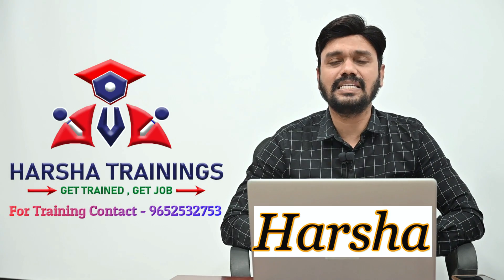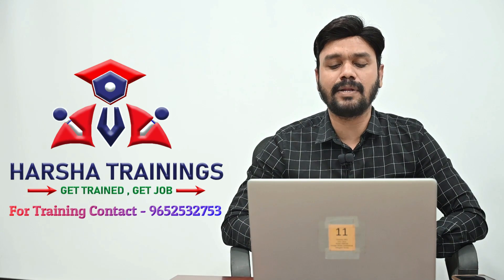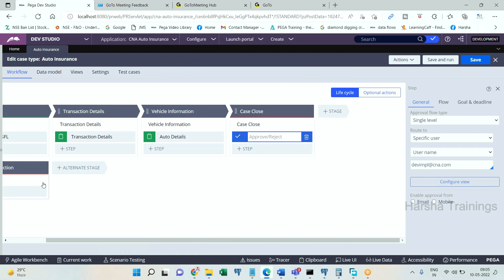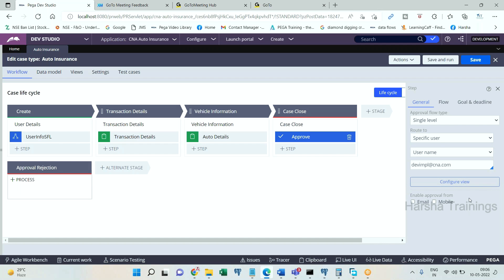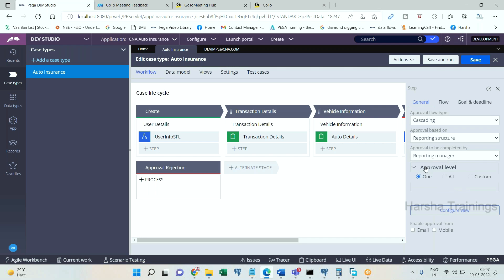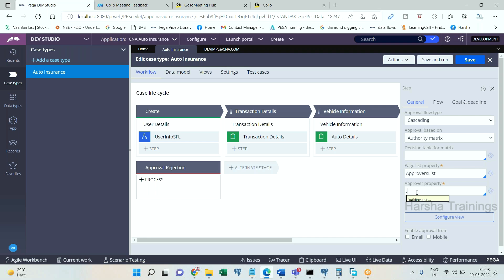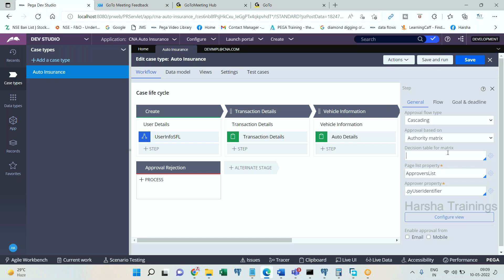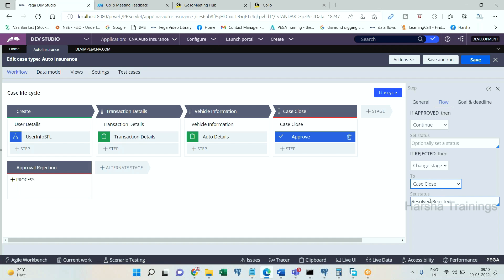Cascading Approval Step in Pega | Authority Matrix | Pega Training | Routing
Cascading Approval Step and Authority Matrix , Routing  in PEGA in detials explanation. Pega Training at its best offered by Harsha. Happy Learning!!

Courses Offered:
Core&Advance java
FreshersTranings & Placement CRT
Selenium & AutomachineTesting

Regards,
Harsha Trainings,
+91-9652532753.